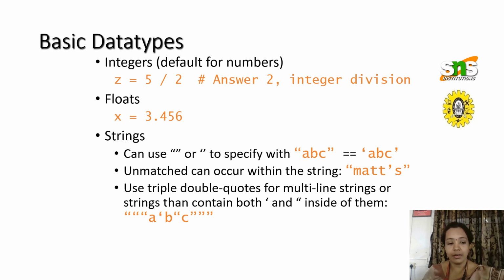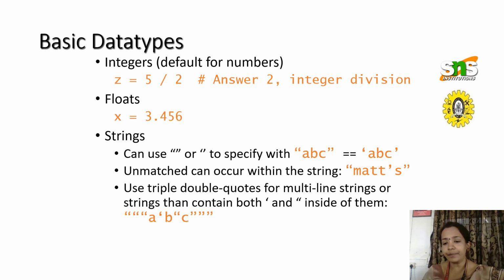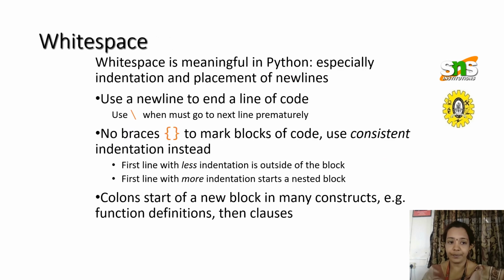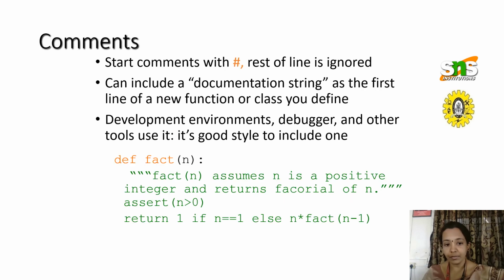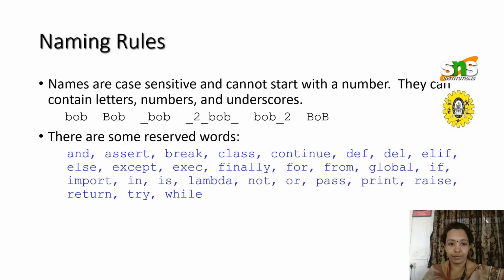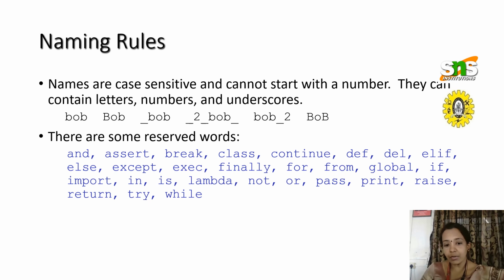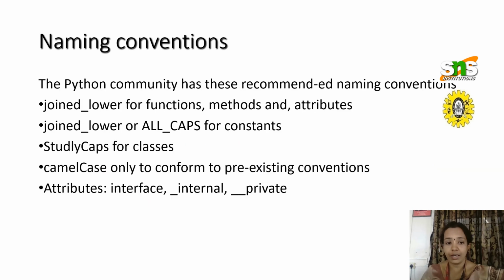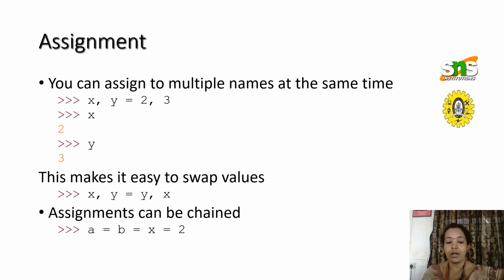Python Basics - Part 3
Python is a high-level, interpreted programming language known for its simplicity and readability. It was created by Guido van Rossum and first released in 1991. Python emphasizes code readability and allows programmers to express concepts in fewer lines of code compared to other languages like C++ or Java.
Key Features of Python:

    Easy to Learn and Use:
        Python has a clean and simple syntax, making it an excellent choice for beginners.

    Interpreted Language:
        Python is an interpreted language, meaning the code is executed line by line, making it easier to debug.